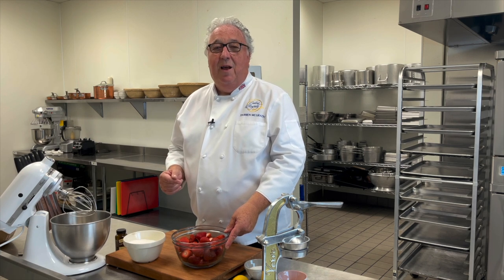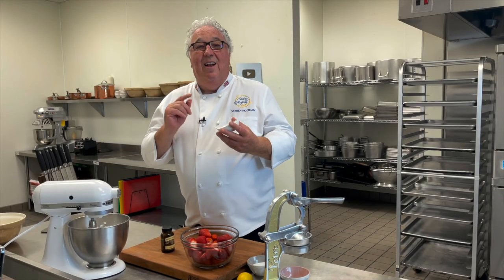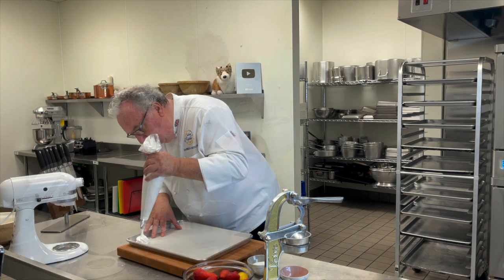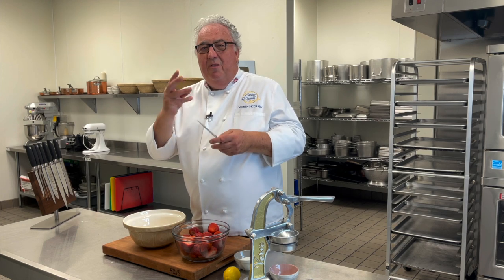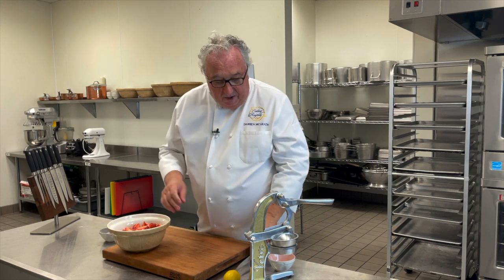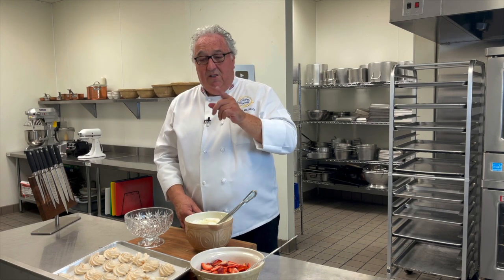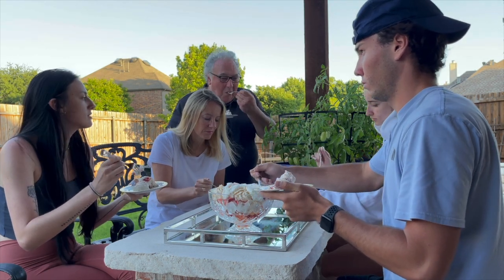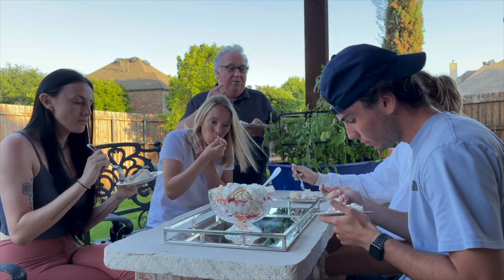Eton Mess - Strawberries, Meringues and Whipped Cream. The Ultimate Summer Dessert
An "Oh so simple" classic British dessert with home made meringues, delicious strawberries and whipped cream.

Here's a link to my new line of seasonings for the foodie in the family and also signed copies of my latest cookbook...

Link to the gorgeous Verve Culture juicer...

Link to the cream of tartar...

Eton Mess

1 ½ cups strawberries, quartered
1 Tbs sugar
Juice of half a small lemon

1 ¼ cups heavy cream
2 tsp sugar
½ tsp vanilla extract

1 ½ cups meringue cookies, crushed (store bought or recipe below)

5 egg whites
½ tsp cream of tartar
1 ¼ cups sugar

In a medium-sized bowl add the quartered strawberries; toss them in the lemon juice and sugar. Let sit for 30 minutes.

In the bowl of an electric mixer or large bowl with a hand held mixer beat the heavy cream, vanilla and sugar until you reach soft peaks.

Layer the strawberries and liquid with the whipped cream and crushed meringues. Serve with extra strawberries and crushed meringues.